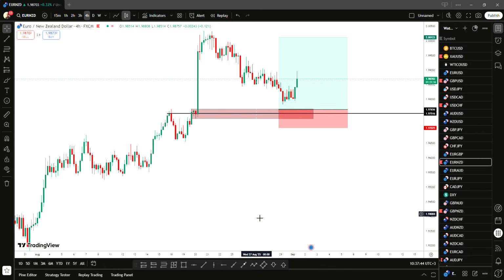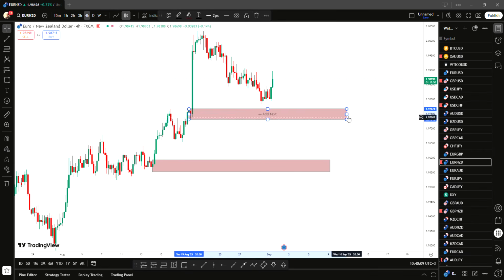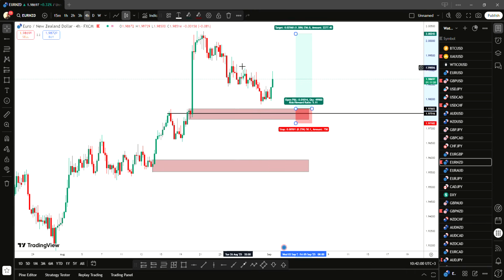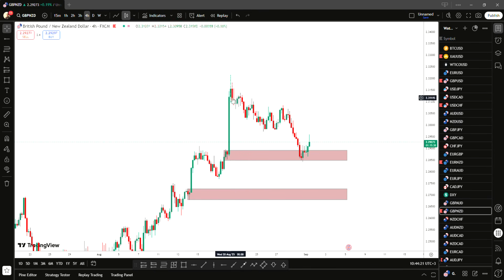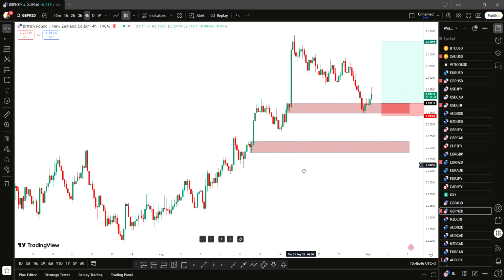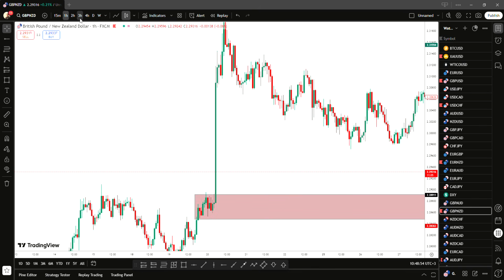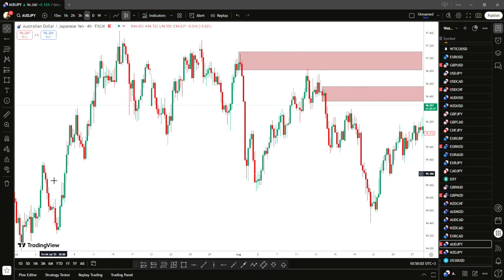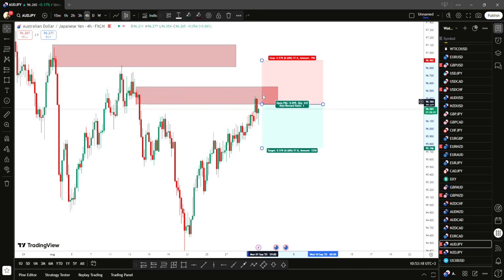200 Pips in One Trade Using My Favorite Setup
In this video, I break down the exact setup that helped me catch 200 pips in a single trade. This is my favorite trading setup that I use consistently to find high-probability entries and maximize profits. If you’ve been struggling to stay consistent or to find clean setups in the market, watch this step-by-step breakdown.

Whether you’re a beginner or advanced trader, you’ll learn how to spot this setup, manage risk, and grow your trading account with confidence.